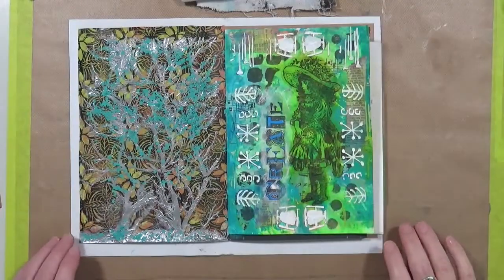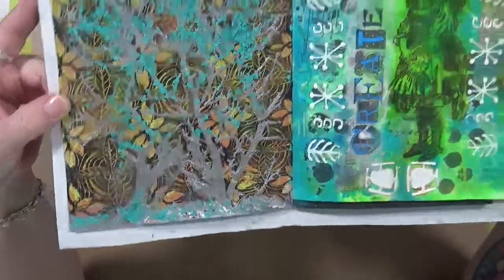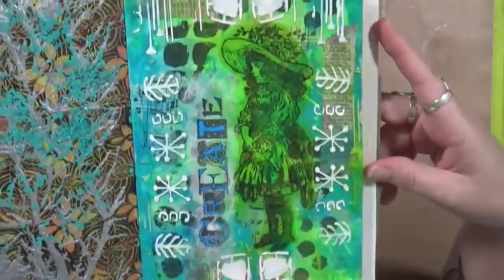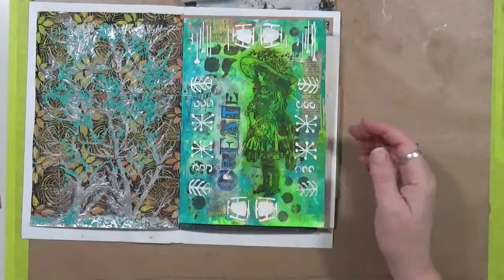Bulky Ben #7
Snail Mail  - Happy Mail :
Cindy Utter
850 HWY 701N